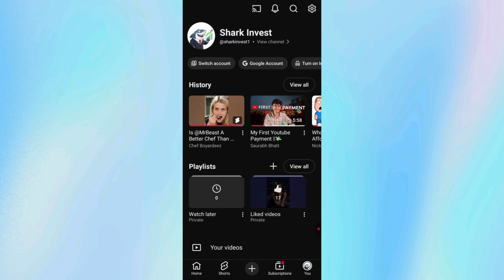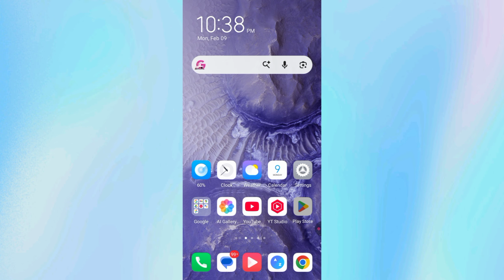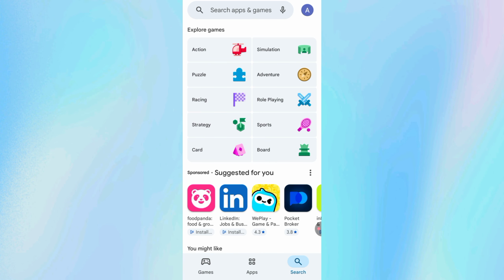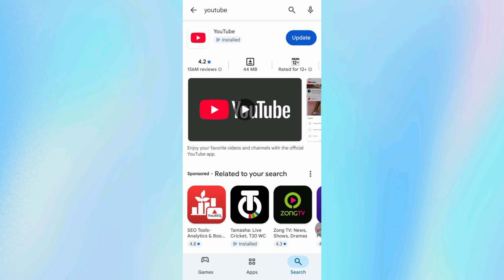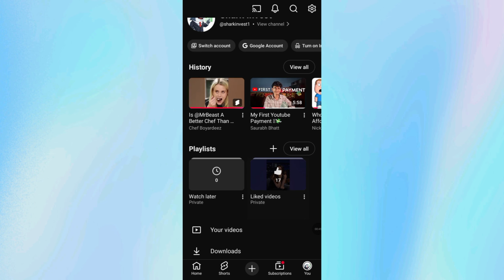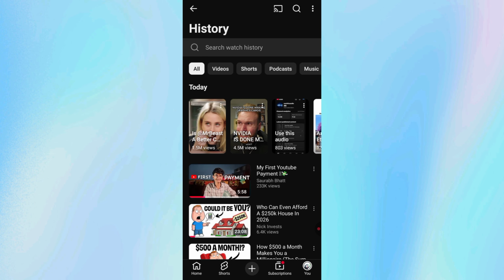How to Fix YouTube Recap Not Showing Step By Step Guide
"How Fix YouTube Recap Not Showing Step By Step Guide